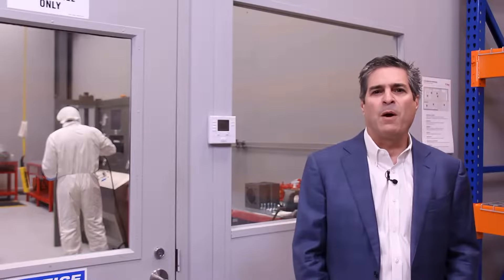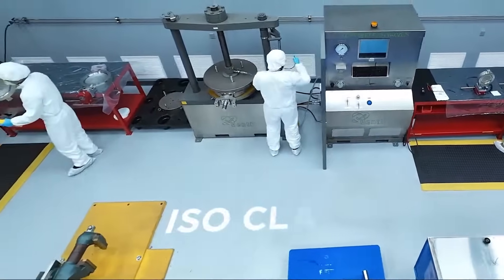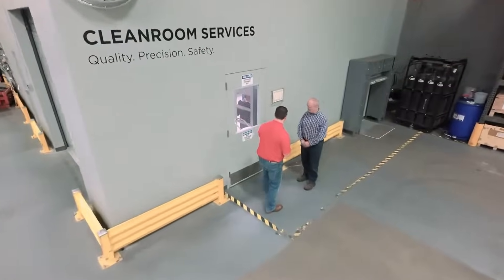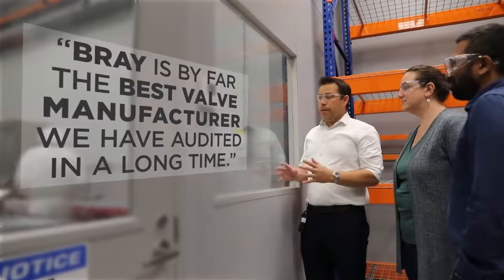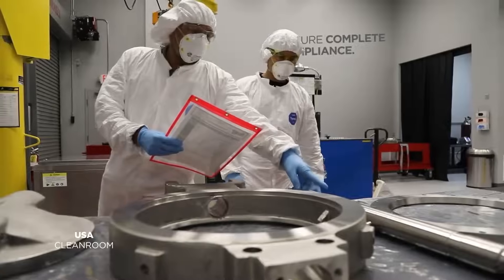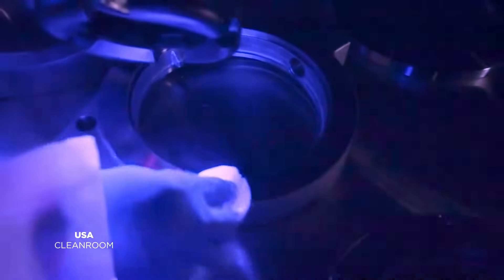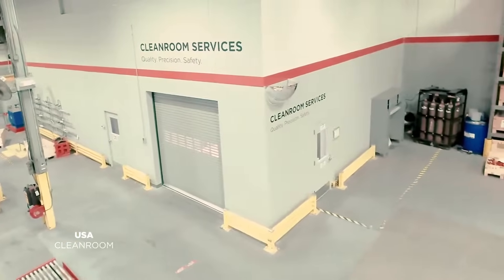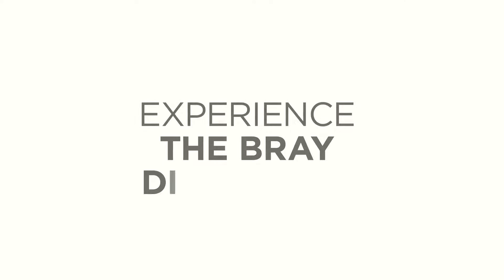📢Precision Cleaning for Your Industry | Bray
📢 Discover Bray International's Cleanroom Valve Services

In this video, Serge Trudel takes you on an exclusive tour of our state-of-the-art Cleanroom facility in Houston, Texas. At Bray, we are committed to being your trusted partner for precision cleaned manual and automated valve packages and spare parts.

Our Cleanroom Services cater to a diverse range of industries, including Aerospace, Biotechnology & Pharma, Semiconductor Ultrapure Water, Chemical, Industrial Gas, and Chlor-Alkali. We collaborate closely with our clients to ensure that our valves meet the exact cleanliness standards required by each sector.

Bray's cleanroom has achieved outstanding results in our ISO-Class 6 Certification audit, with our main cleanroom meeting ISO Class 5 standards. We offer cleaning capabilities from ISO Class 9 through ISO Class 6, providing flexibility in standards and delivery locations thanks to our global network of Cleanroom facilities.

In this video, we showcase our Houston Cleanroom facility and its rigorous cleaning process. From meticulous preparation and cleaning to thorough inspection and final packaging, see how we ensure the highest standards of cleanliness for our components. Hear about our recent success stories and the positive feedback from leading industries that have validated our commitment to excellence.

Experience the Bray Difference and discover why one visit to our facilities is all it takes to see our dedication to your solutions. Whether you need Cleaning Services for Oxygen Ready, Ultrapure, Process Clean, Silicone-Free, LABS-Free, EC 1935, or simply cleaned & degreased, Bray is here to deliver.

Join us for a tour and see our processes in action. Visit us in Houston, Europe, India, or China, and let us show you how we can meet your industry's demands with precision cleaning that adheres to international standards.